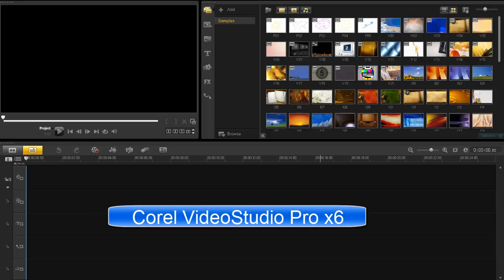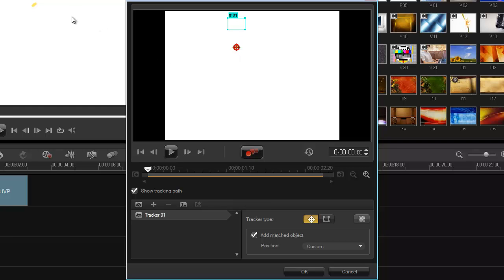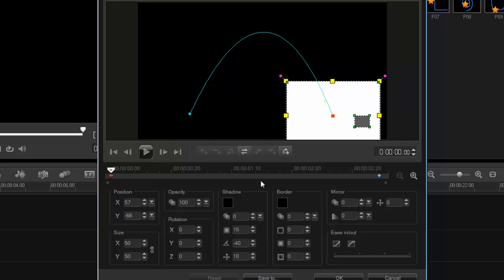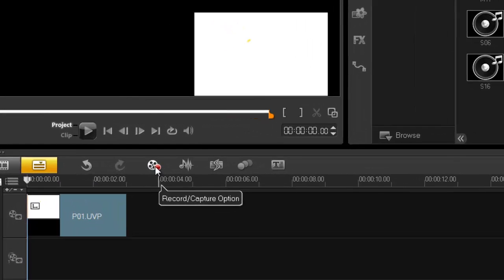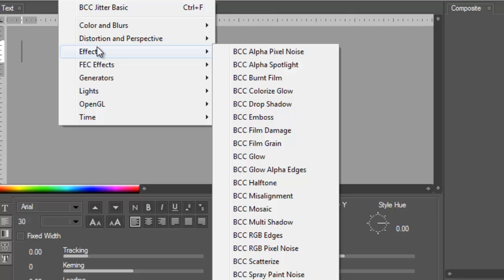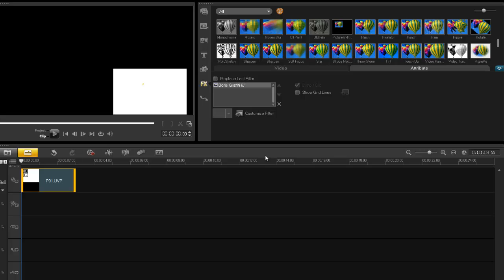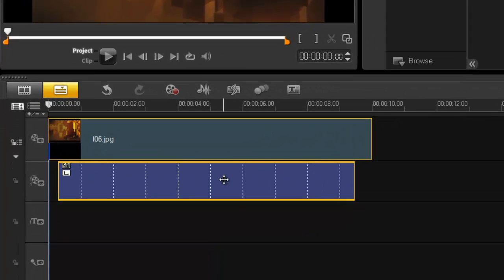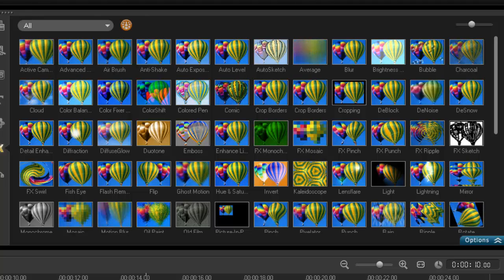Corel VideoStudio Pro x6, review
Reviewing the new VideoStudio x6 from Corel.